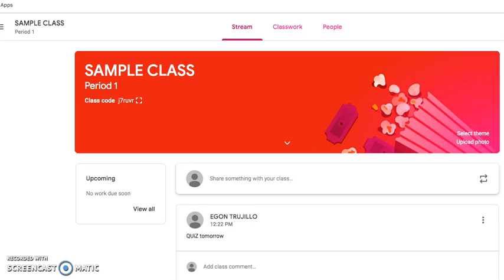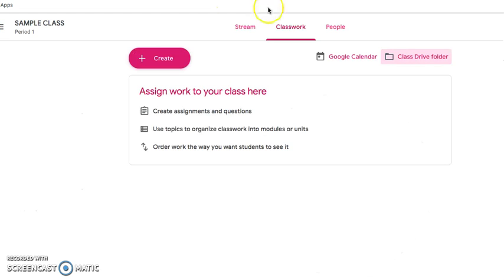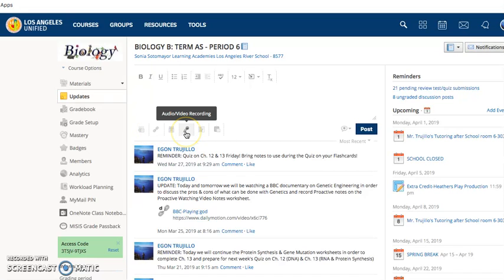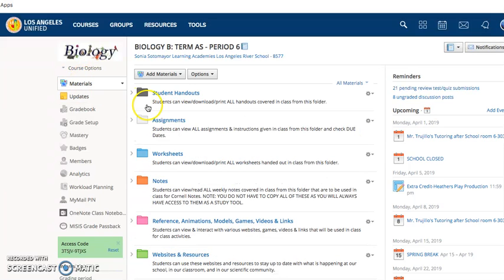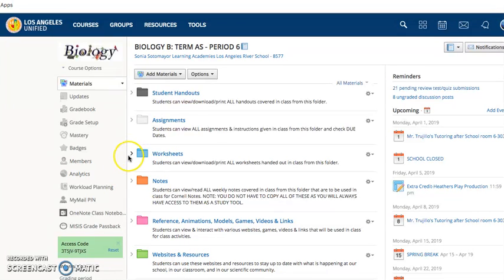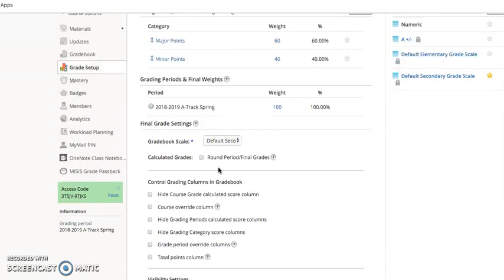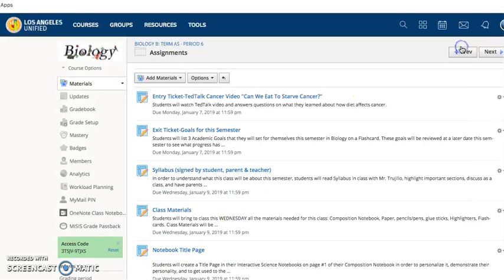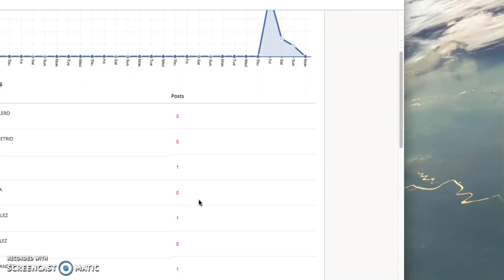Assignment Video Tutorial of Data Management Tools Google Classroom vs Schoology